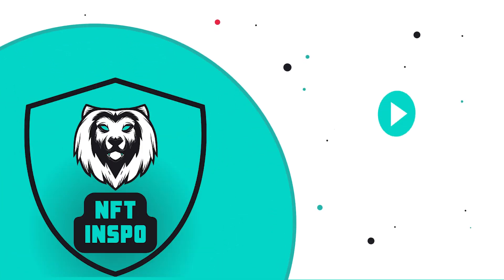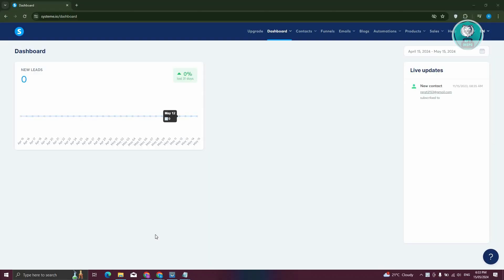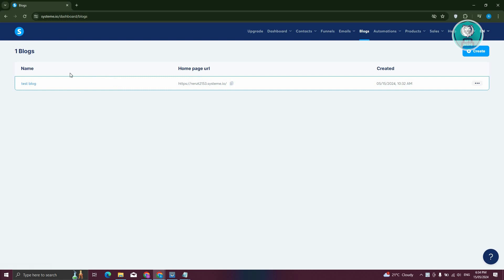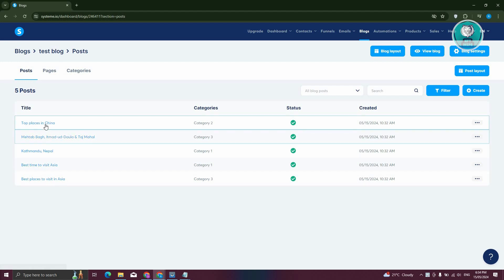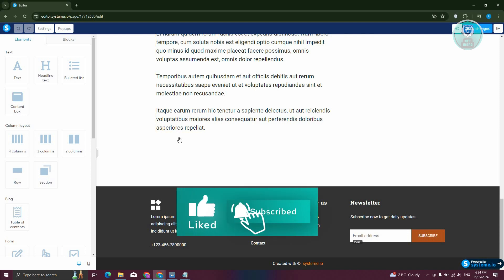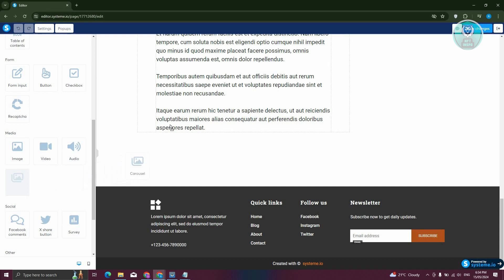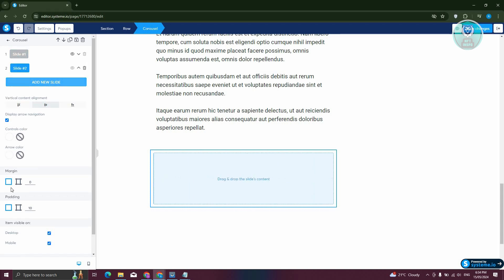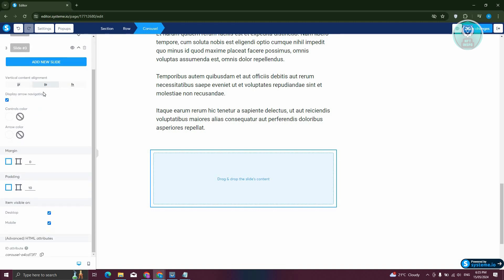How To Add Carousel in Systeme.io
If you want to be able to add a carousel in Systeme.io, then this video will be perfect for you!